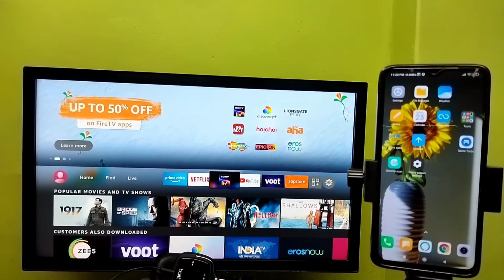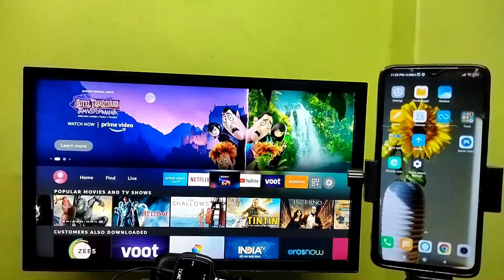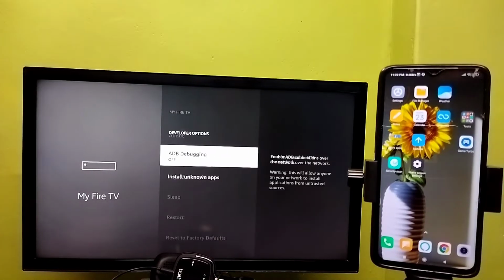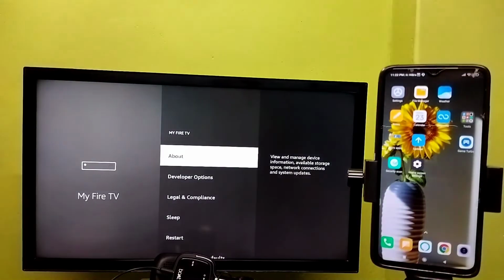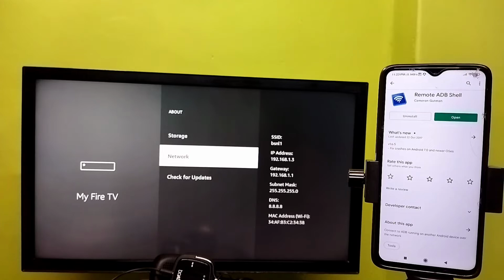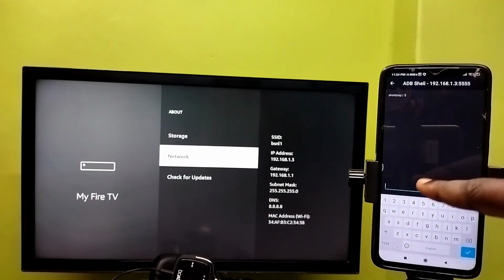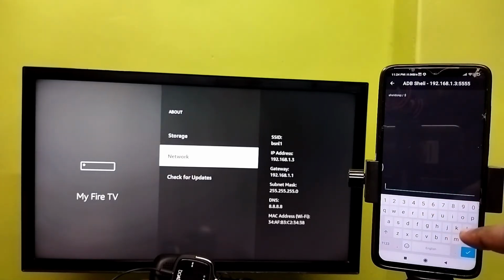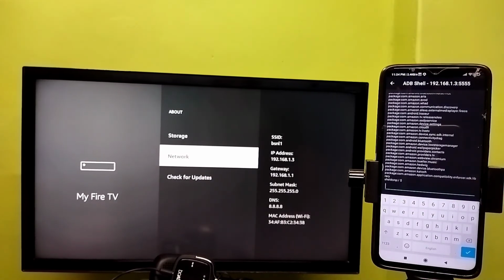How to Repair Amazon Fire TV Stick using ADB Debugging